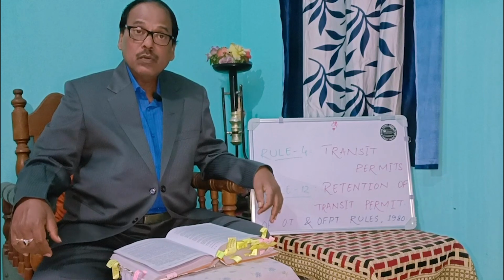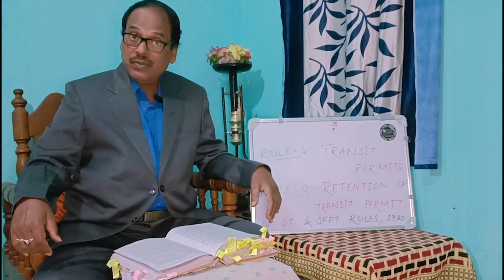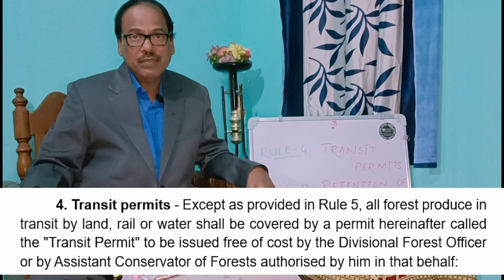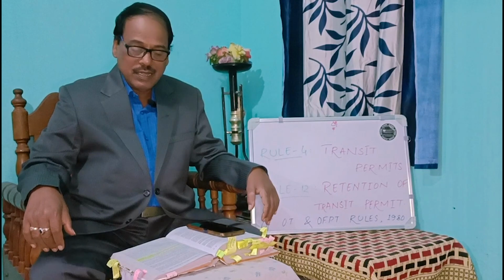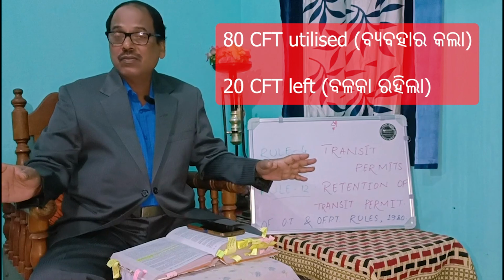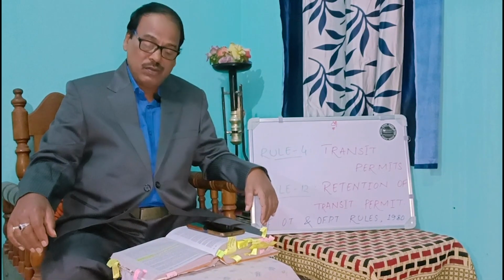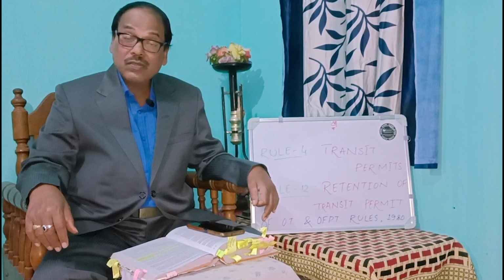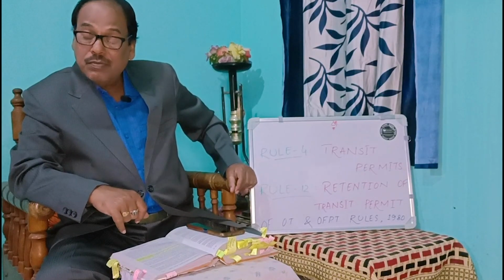Rule - 4 and Rule - 12 of Odisha Timber and Odisha Forest Produce Transit (OT & OFPT) Rules 1980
O.T. & O.F.P.T. Rules 1980 [Rule - 4 : Transit Permit & Rule - 12 : Retention of Transit Permit] | Understanding Rule 4 and Rule 12 of Odisha Timber(OT) and Other Forest Produce Transit(OFPT) Rules, 1980 | Rule 4 & Rule 12 of O.T. & O.F.P.T. Rules,1980

This session is all about, need of TT(Timber Transit) permit for transportation of forest produce in a particular direction & possession of the same.
Timestamps:
00:00 About this session
00:51 What's Rule 4 of OT & OFPT Rule'80 !
05:25 What's Rule 12 of OT & OFPT Rule'80 !
06:28 Example Case(1)
08:04 Essential points for Rule 12
09:00 Example Case(2)
13:43 Example Case(3)
16:16 Example Case(4)
16:58 The Closure
REFERRED BOOK:
1. ODISHA FOREST MANUAL WITH CODE by Mr. R.N. Nayak
  or Odisha Forest Manual with Code(New) (2023) by Ashok Kumar Pattanaik